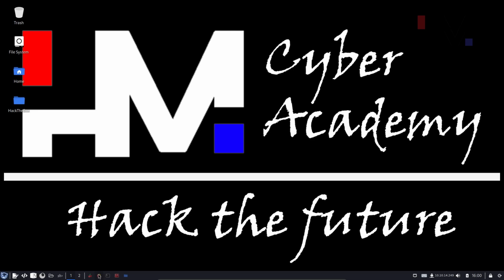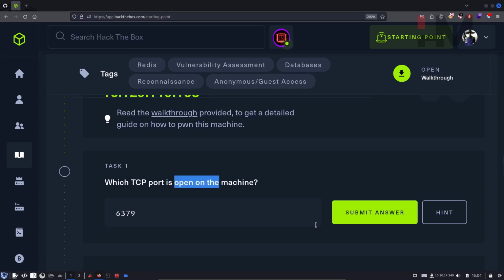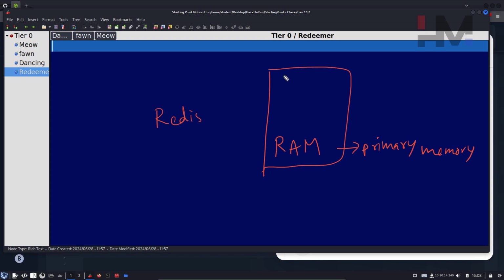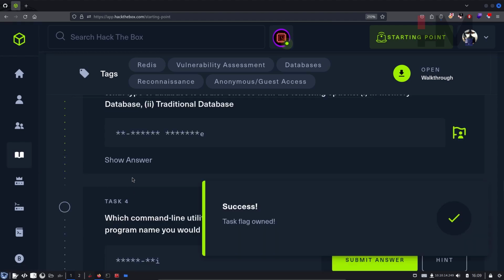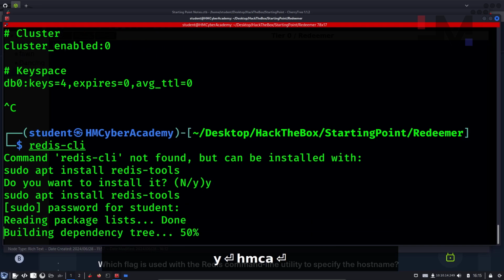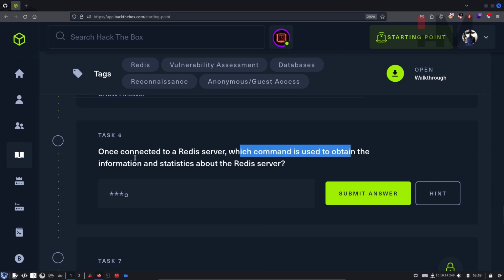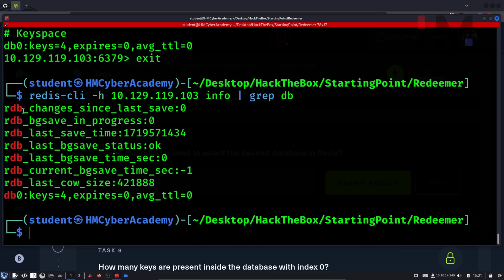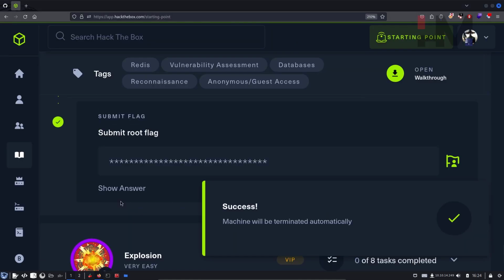Redeemer | Tier 0 | Starting Point | HackTheBox